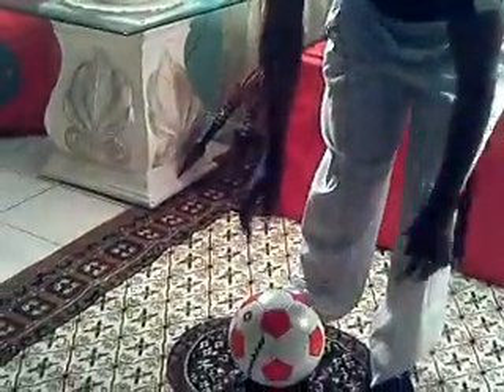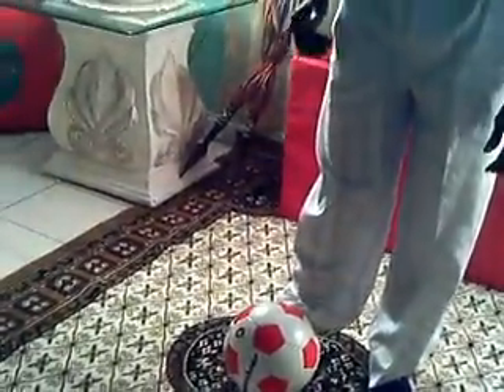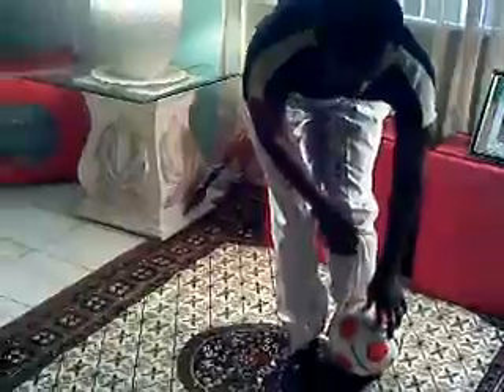Balance with Soccerball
Soccerball routine helps with balance and coordination. Also it creates strong leg muscles and stomach muscles.This same exercise can be done without  the soccerball as low impact. As demonstrated here for advance routine, stand up and put soccerball on your right foot and hook ball against feet. with concentration raise your leg and right foot knee pointing foward. Start up and down motion  foot up and down with soccer on resting on your feet. Count to five and stop. Place soceerball on the other foot left and repeat routine as above.